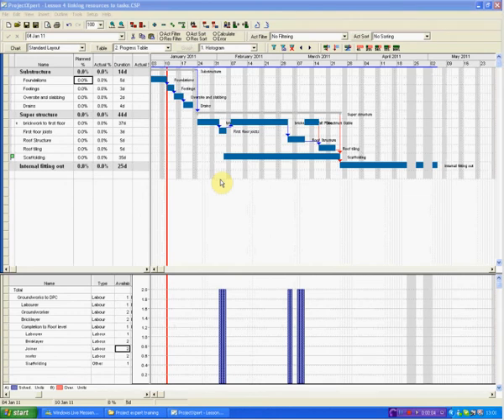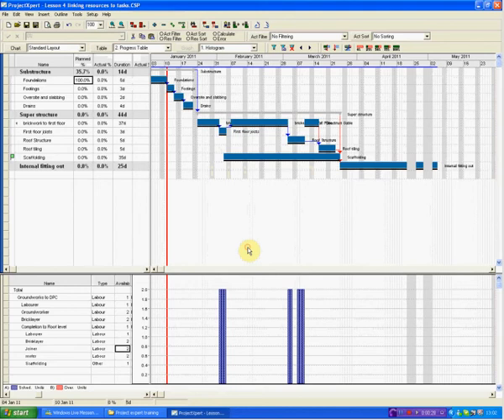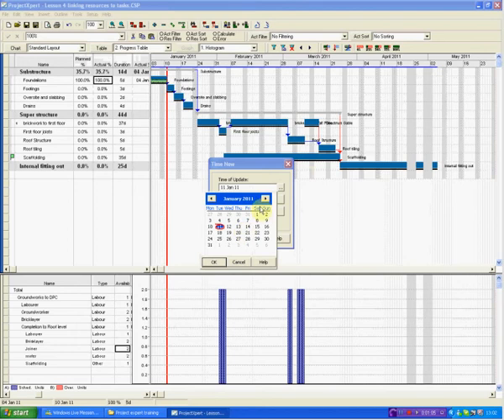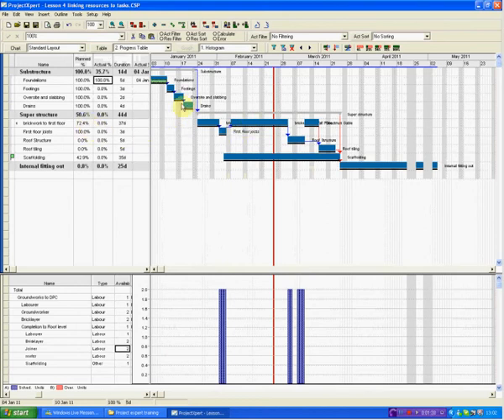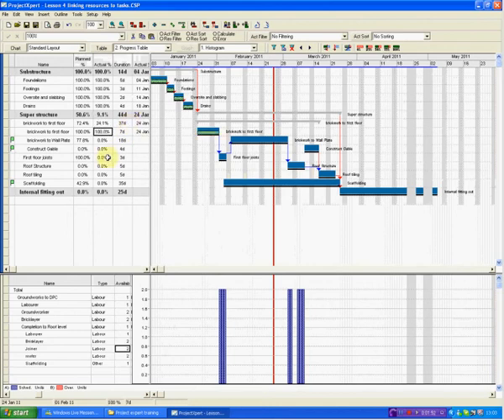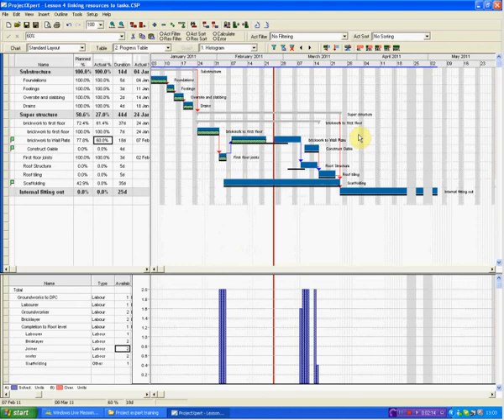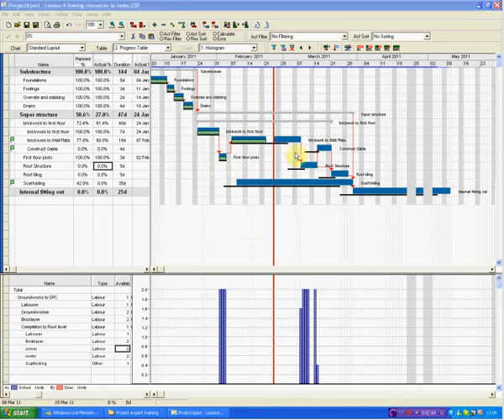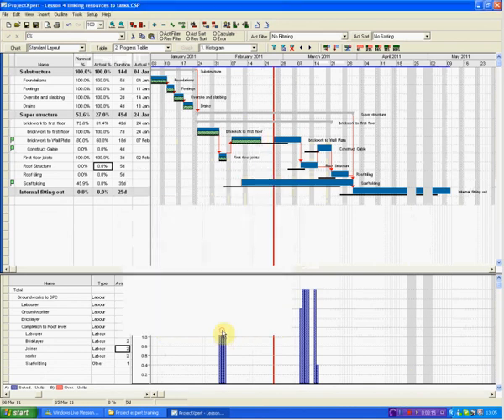ProjectXpert Lesson 5: Keeping Track of Progress